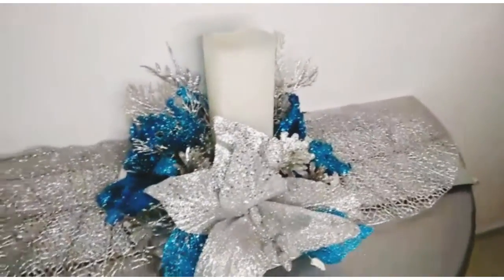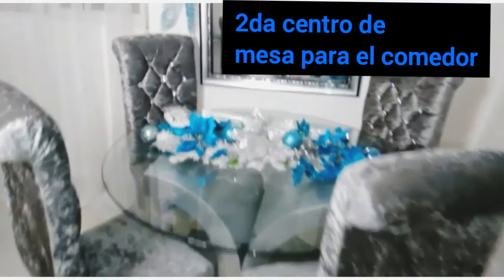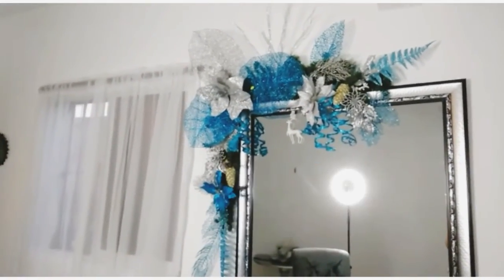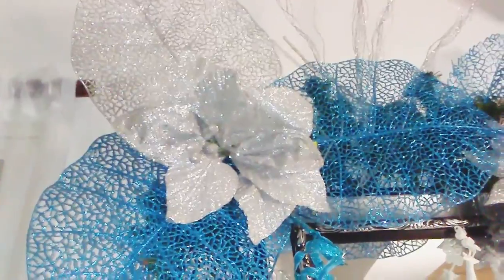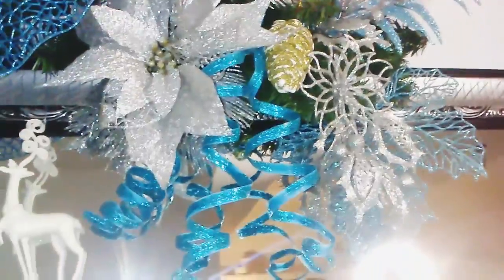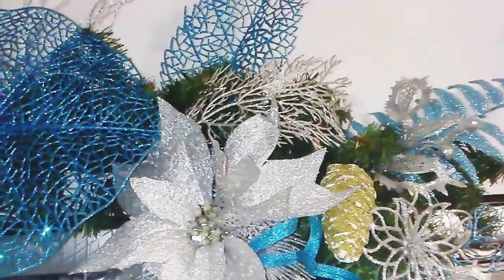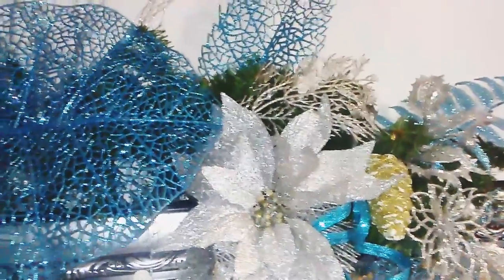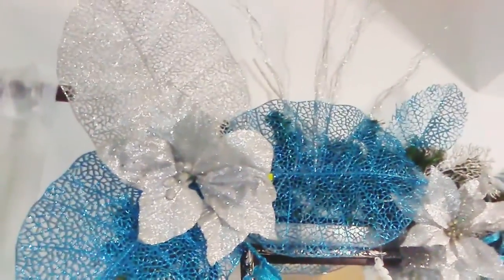Decoración navideña sala pequeña/ideas navideña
HOLA MIS PRINCESA EL DÍA DE HOY LES PRESENTO 3 IDEAS SUPER HERMOSA PARA DECORAR MESAS Y ESPEJO CON GUINALDA ESPERO LO DISFRUTEN .